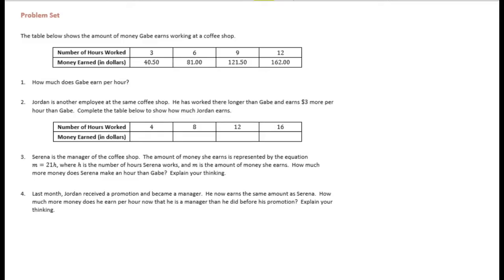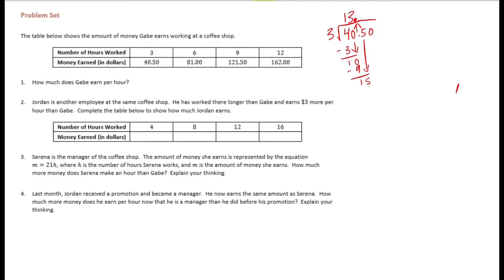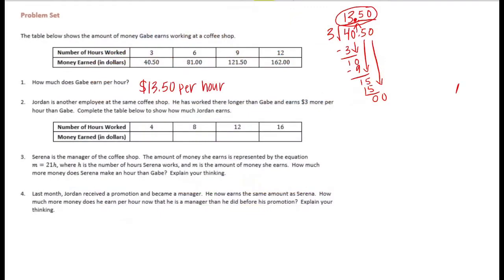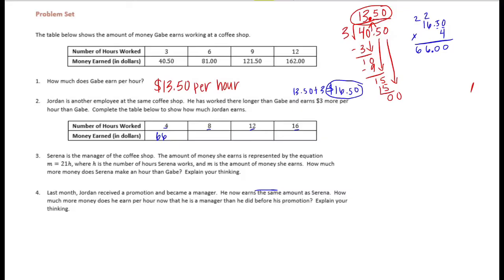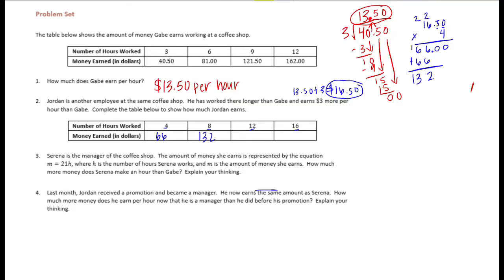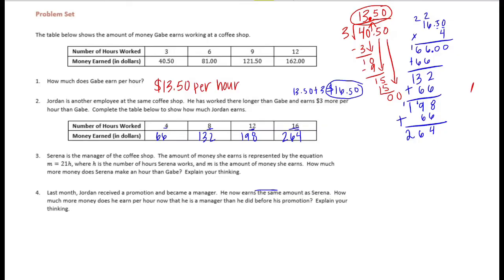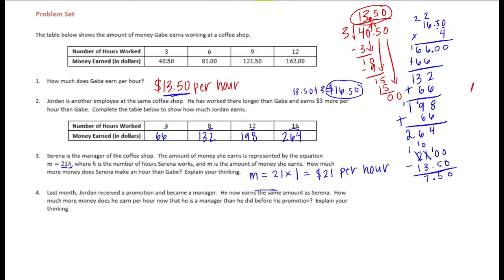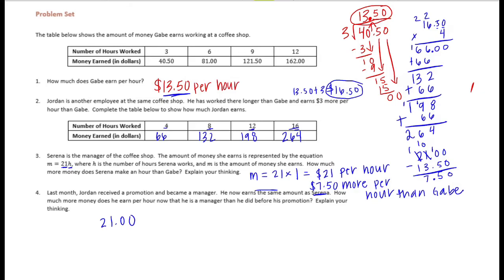Engage NY // Eureka Math Grade 6 Module 1 Lesson 20 Problem Set